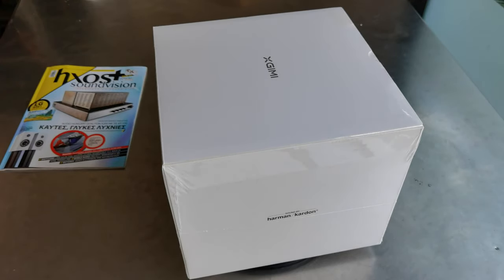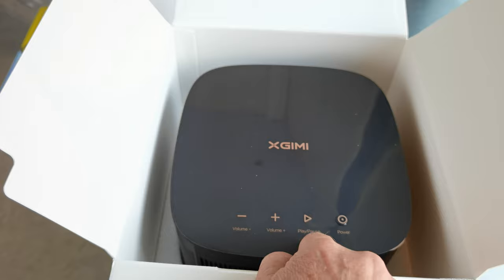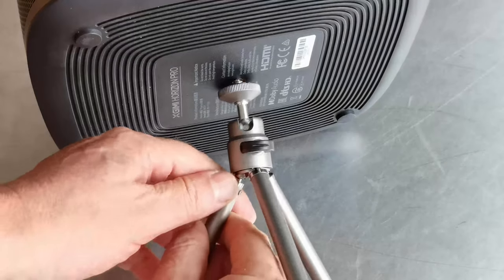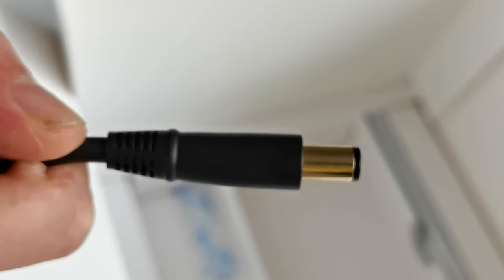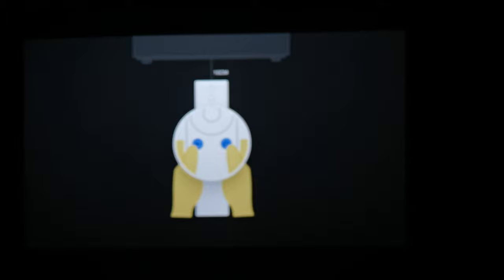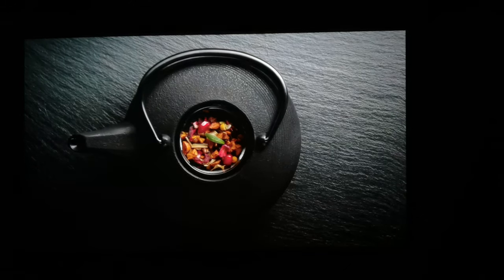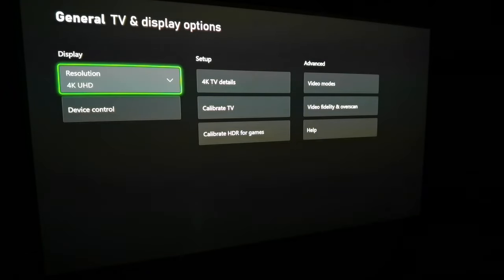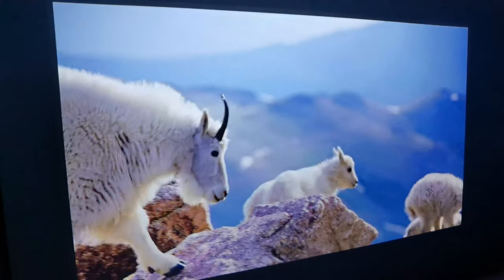XGIMI Horizon Pro review | A smart DLP 4K UHD projector